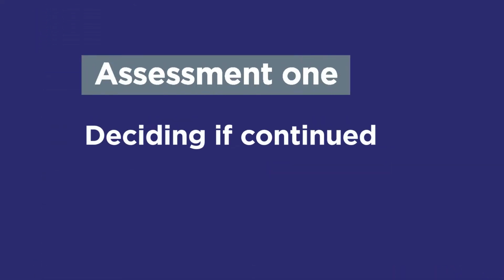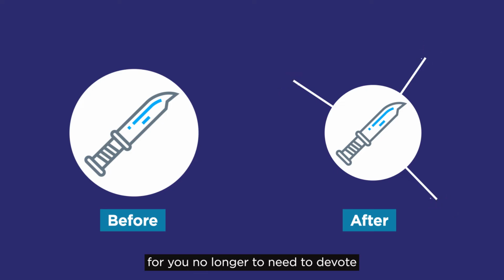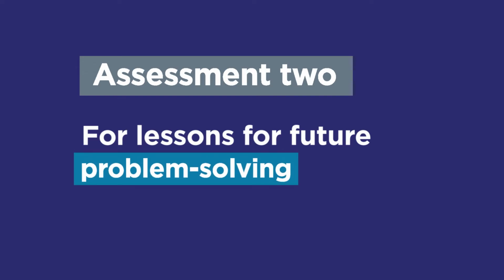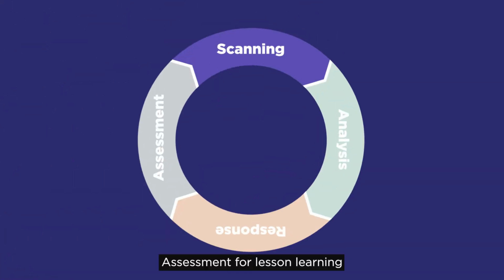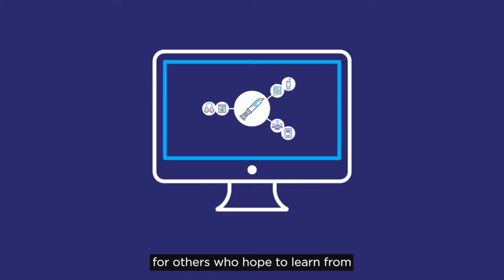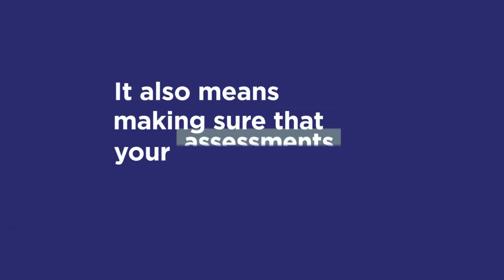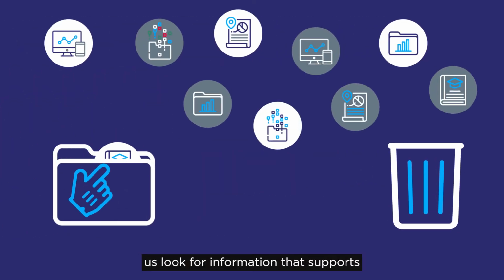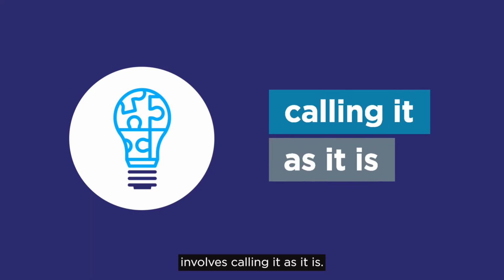Assessment - Two main purposes | Video explainer 15 | Problem solving with the SARA model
The fifteenth in our series of 16 explainers on applying the SARA model to problem solving in policing looks at the two main purposes of assessment.

This problem-solving guide consists of four stages: Scanning, Analysis, Response, and Assessment. Find out more about the homicide prevention framework and resources available